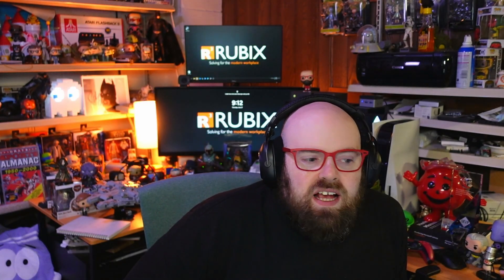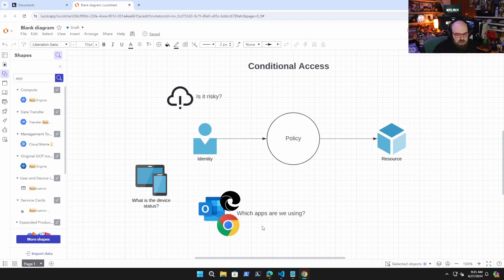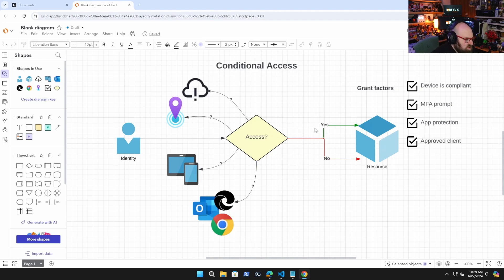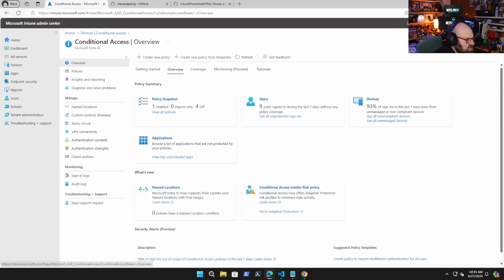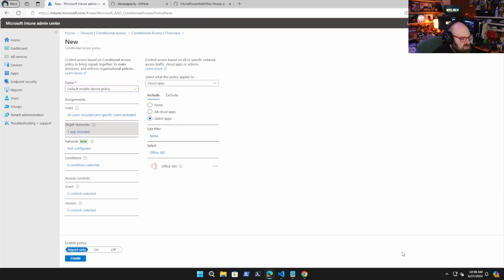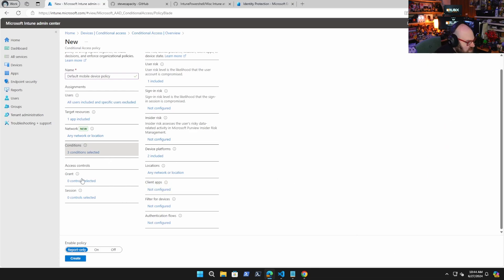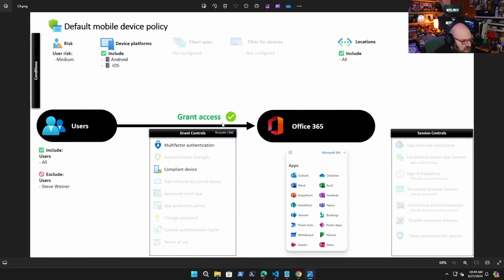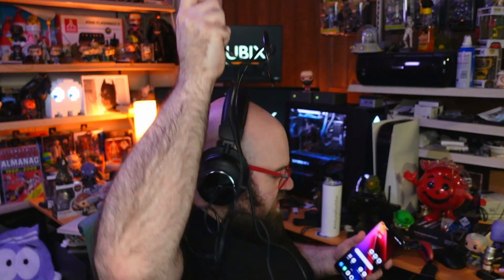Conditional Access Part 1: What is it and how to get started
Concerts are getting too loud for me.

Can we all agree that salad bars need to come back in a big way?

Speaking of which, I've been getting many questions about Conditional Access lately and realized we haven't talked about it a whole lot.

So in the first of a new series, today we're going to talk about what Conditional Access is and how to get started with it.

Chapters
0:00:00 - Bring back the salad bar
0:01:14 - What is Conditional Access?
0:02:54 - Grant or block access
0:04:22 - Common scenarios
0:06:23 - Let's build a policy
0:09:10 - Quick rant about locations
0:09:35 - Condition options
0:10:47 - Grant controls
0:12:14 - CA policy documentation tool
0:13:06 - Device test
0:14:51 - A long cable